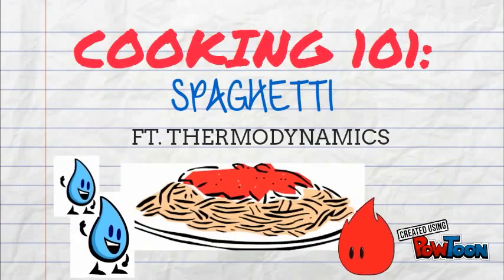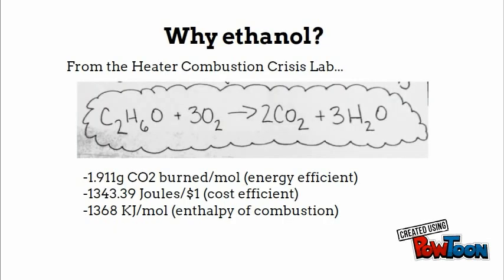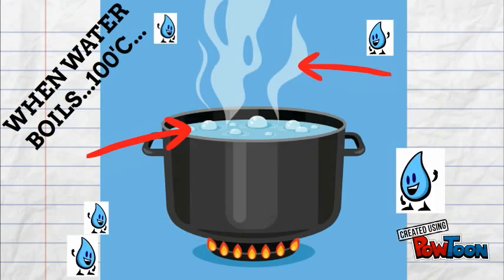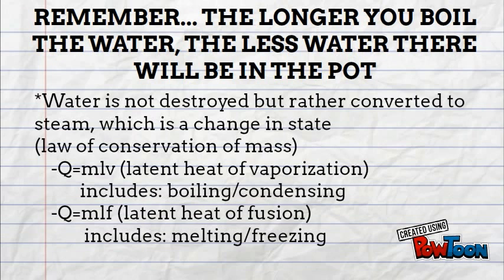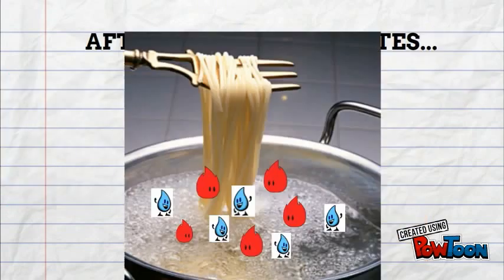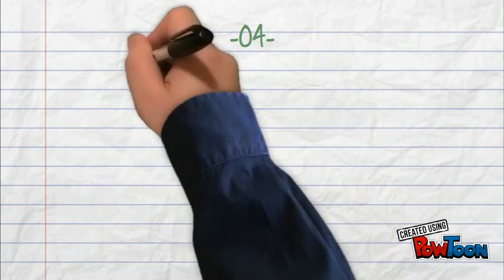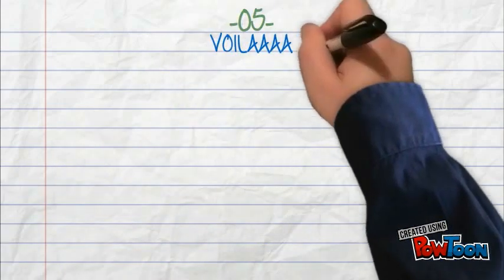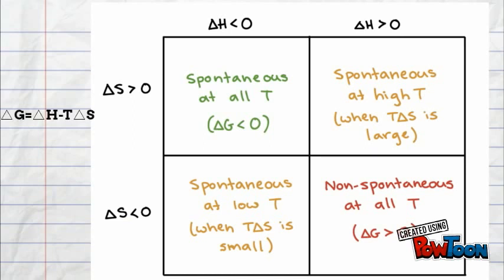HOW TO MAKE SPAGHETTI (ft. thermodynamics)